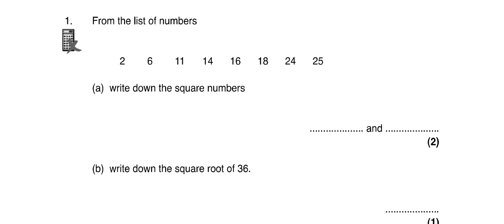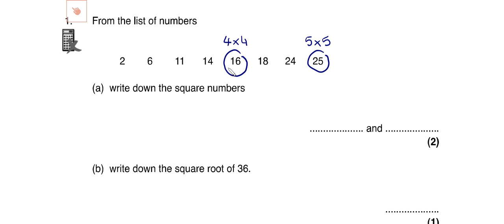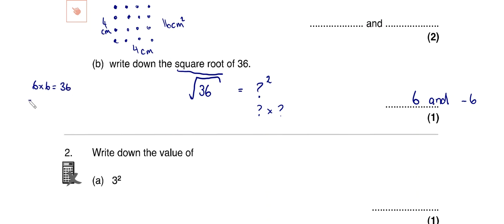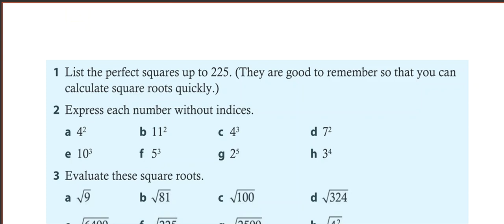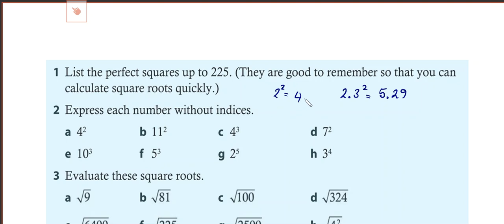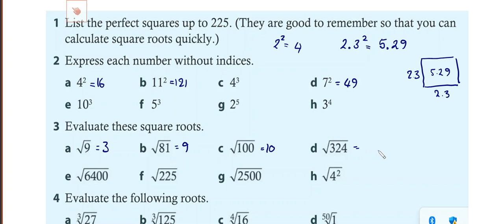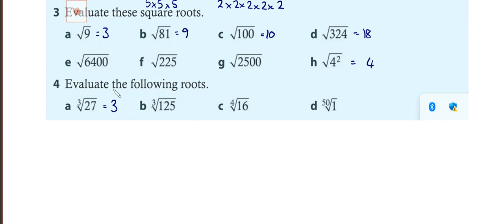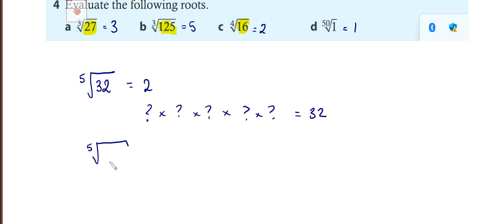M1 Squares and Square roots